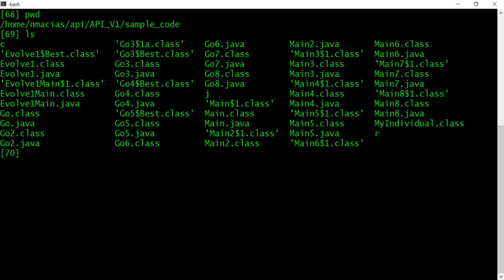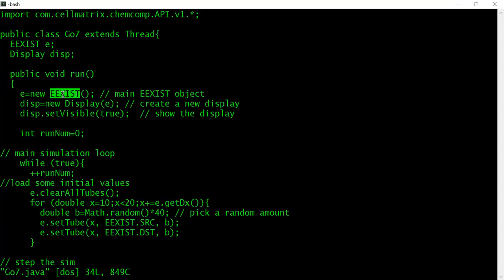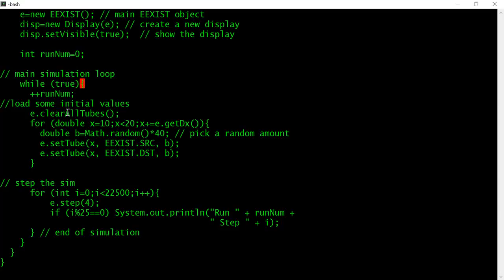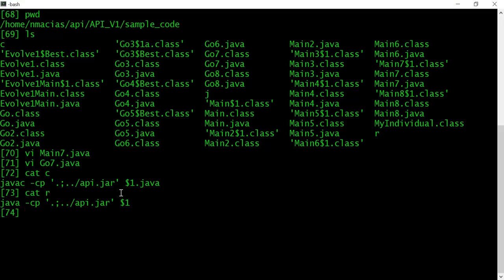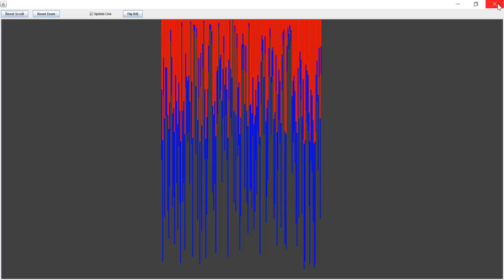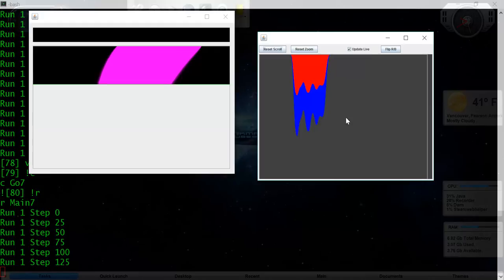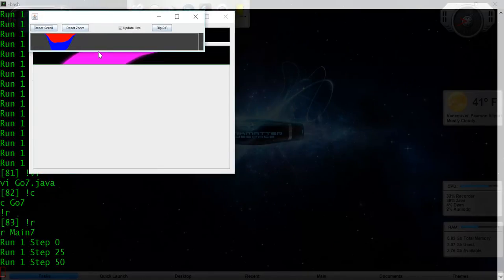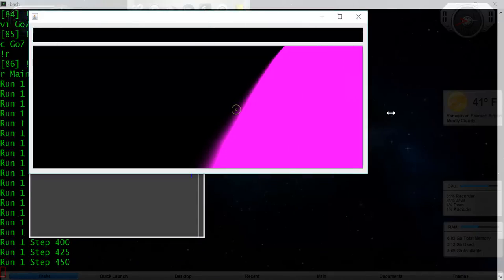API Demo 1